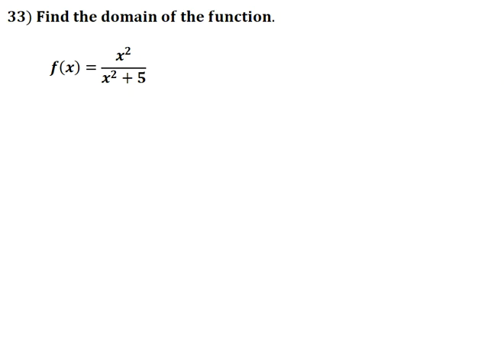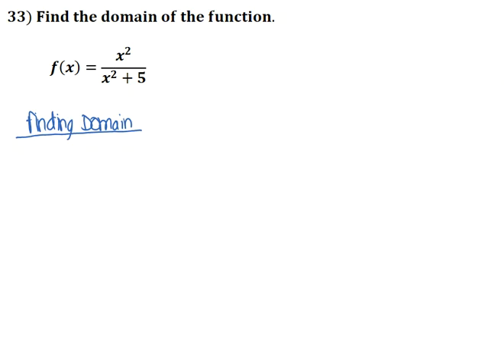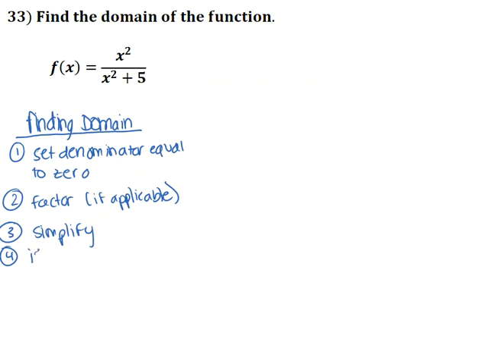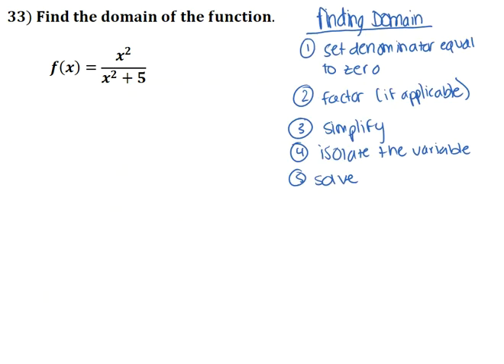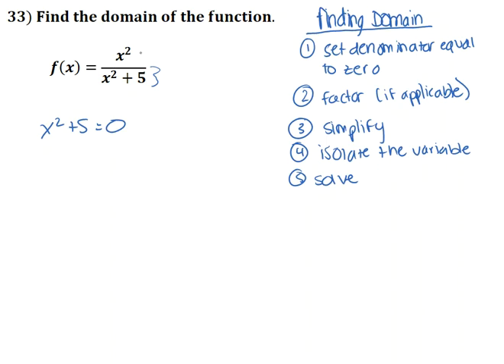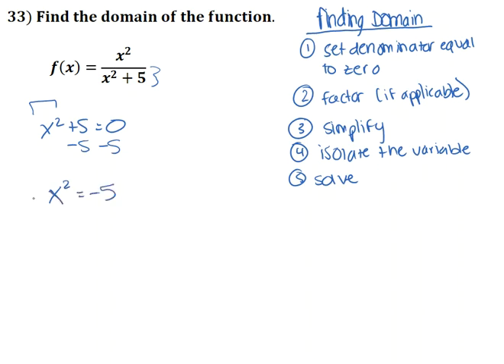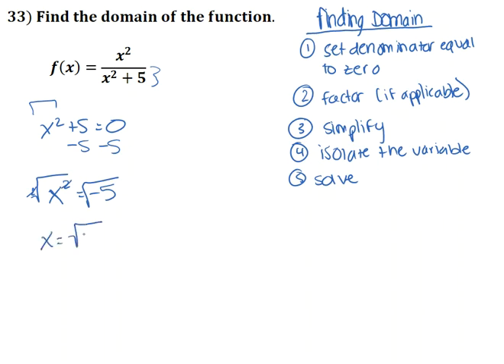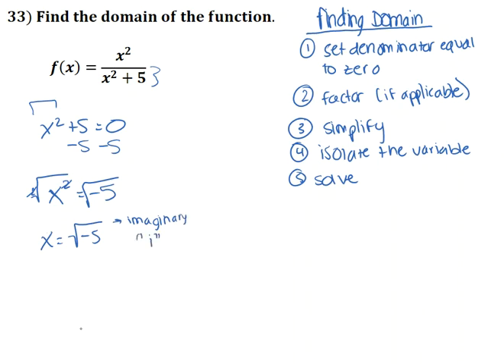33) Find the domain of the function.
33) Find the domain of the function.